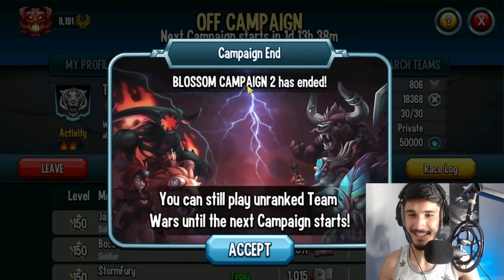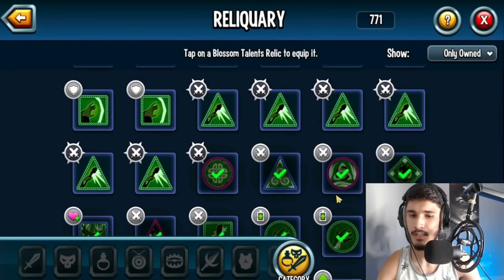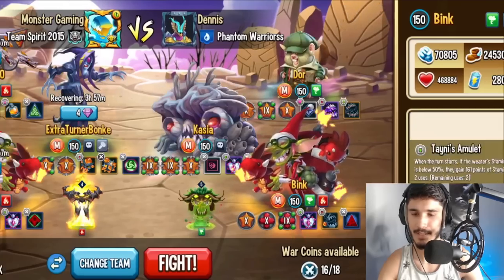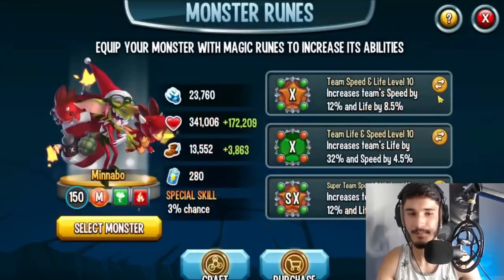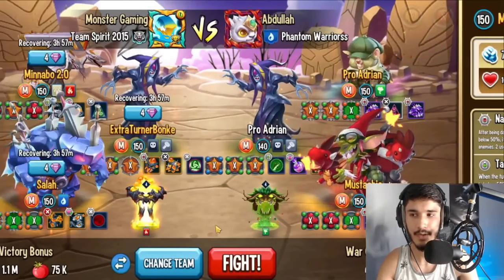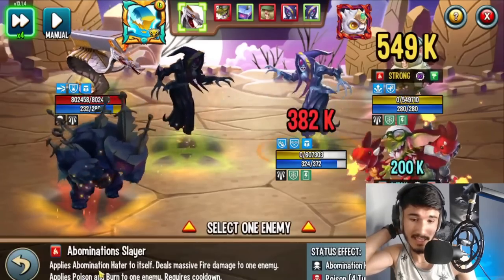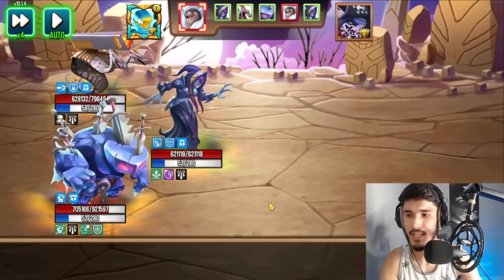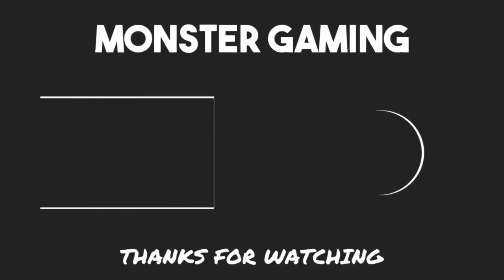We WON Legendary Leader Again - Another Season WON! | Team Wars Against Phantom Warriors!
⚔️ Monster Legends ⚔️